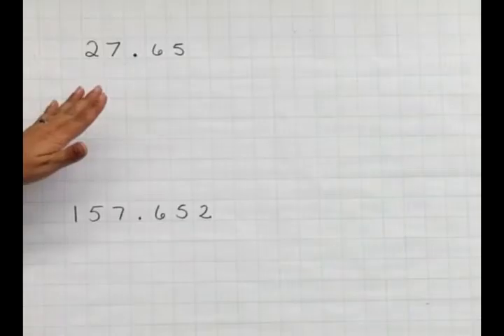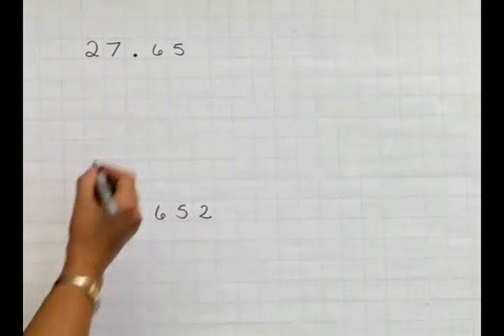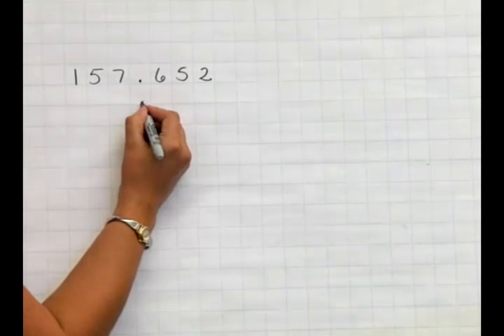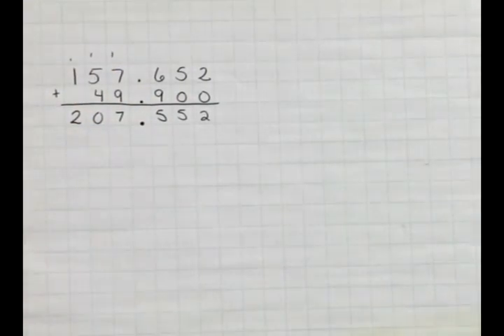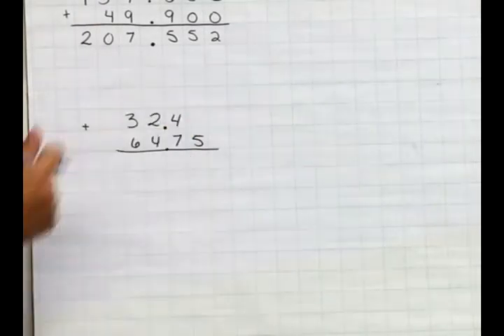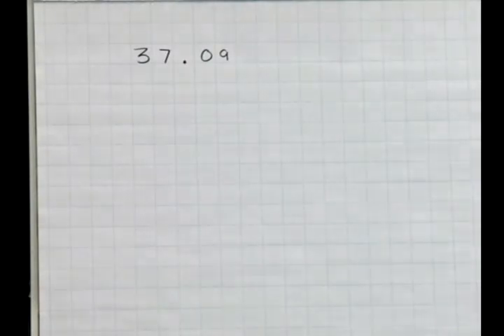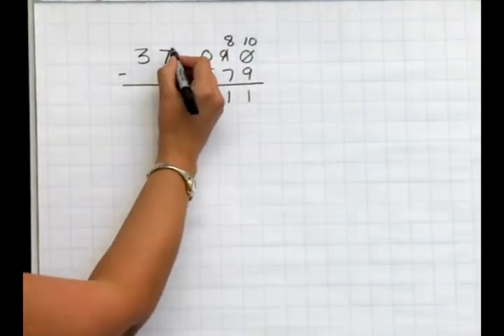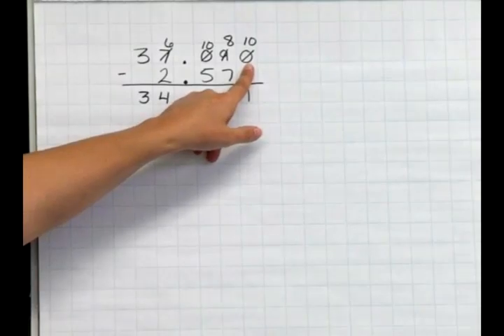Adding & Subtracting Decimals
Learn the process of adding and subtracting decimals.